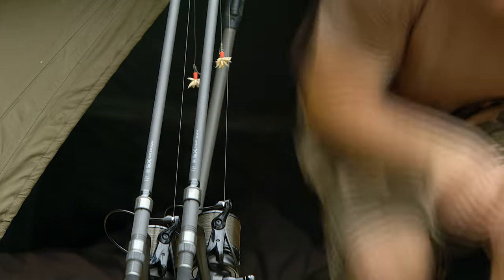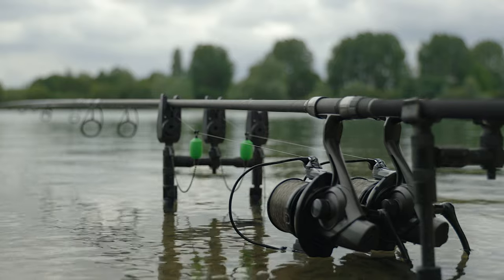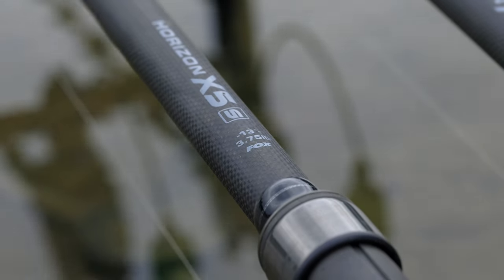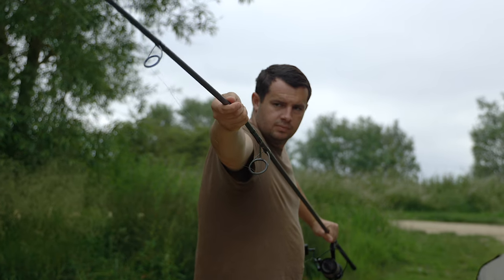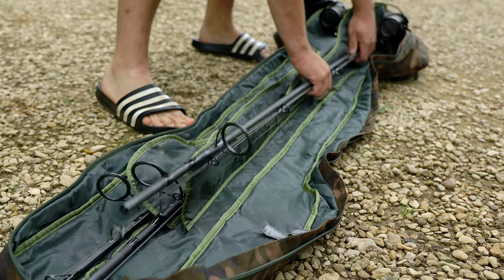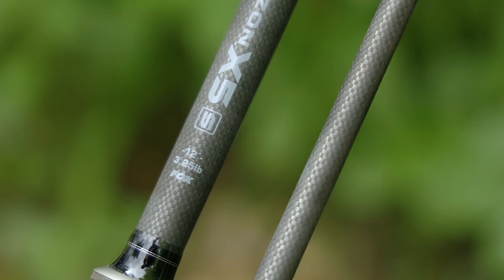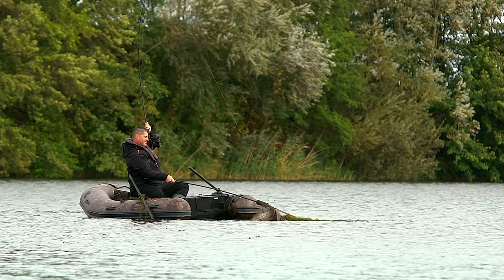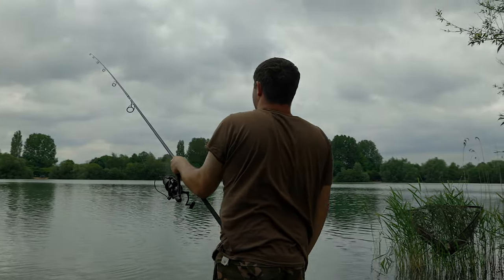FOX Horizon X5 S Rods | Carp Fishing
The Horizon name has been at the forefront of elite performance carp rods for years, with the Horizon X5 standing at the top as the flagship model. Always wanting to keep things fresh, our  design and development team have improved and updated this range to bring you the horizon X5 S!
Fox Fishing TV is the place to be if you want a wide variety of carp fishing content. From feature lengths films such as The Challenge or Carp Fishing Edges to tips, tactics and techniques, plus of course all the latest and greatest carp angling products! On this channel you will meet some of the world’s greatest fishermen with names such as Mark Pitchers, Tom Maker, Ian Chillcott and Lee Mozza Morris plus many more making up the team. This channel aims to help you learn and improve as an angler whilst keeping you entertained and inspiring you to get out there and enjoy this wonderful pastime!
Fox International is one of the world’s biggest carp fishing tackle manufacturers, supplying well over 3000 products to carp anglers who require quality fishing tackle that is up to our exceptionally high standards. Items such as bivvies, bedchairs, rods, reels, luggage, right the way through to end tackle like hooks, hooklinks and swivels.